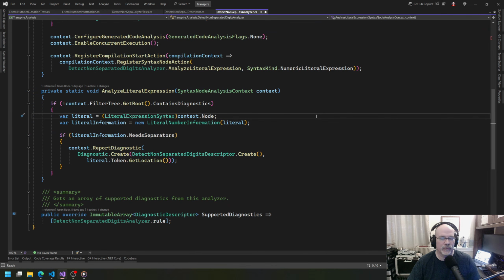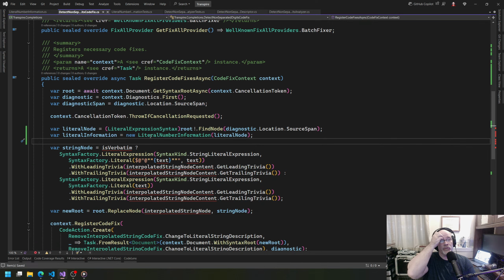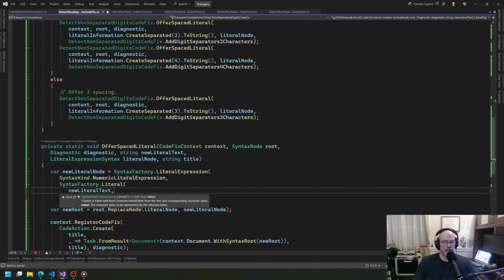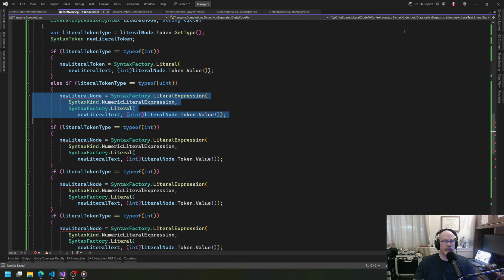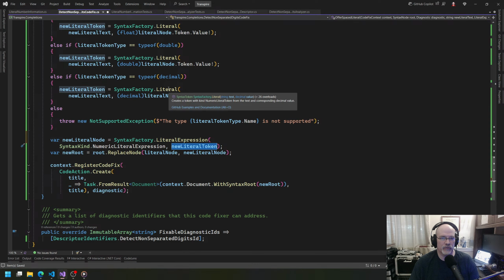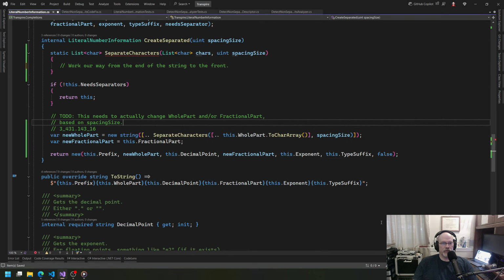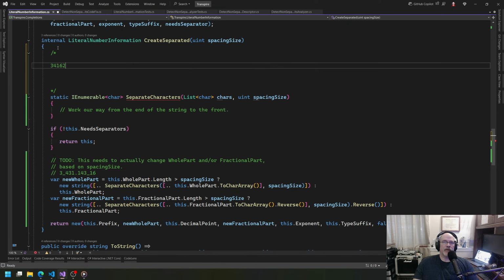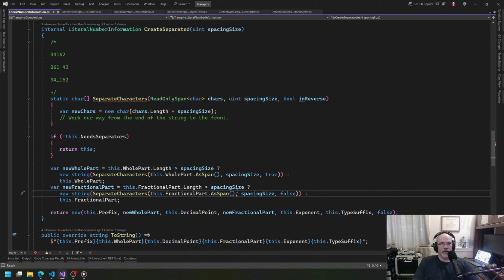Random.Code() - Adding Digit Separators to Numbers (Part 5)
I think I'm finally at the point where I can work on the code fix portion. Maybe I can finish this feature in this stream? Let's find out!